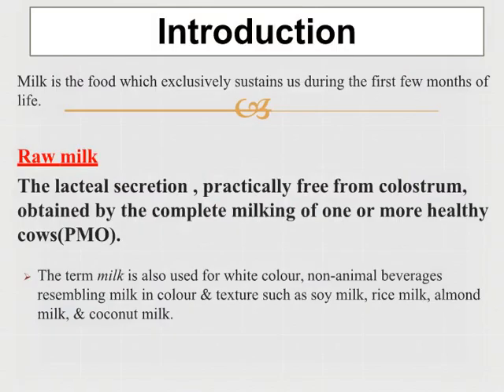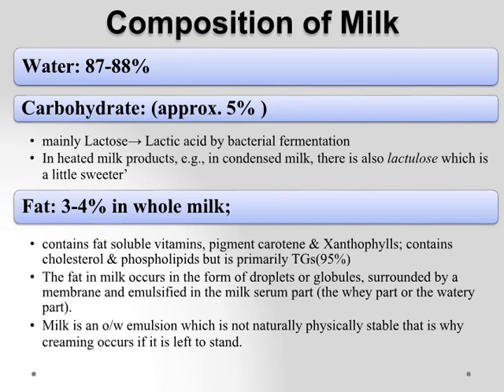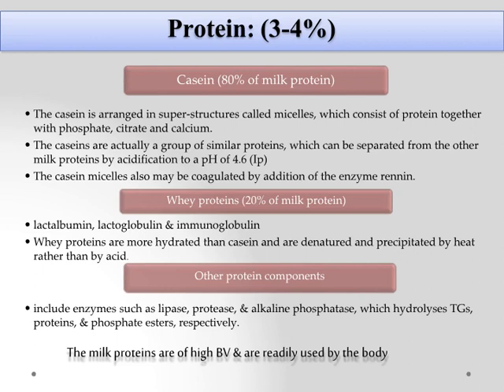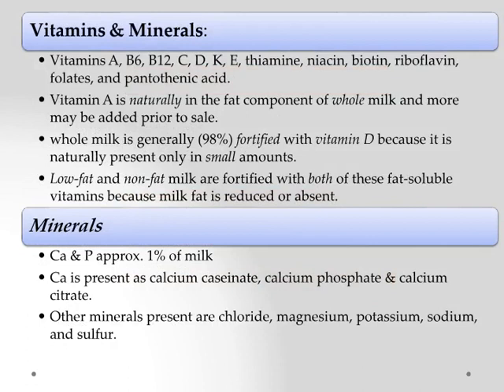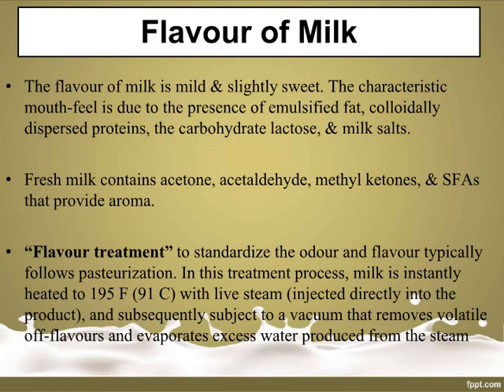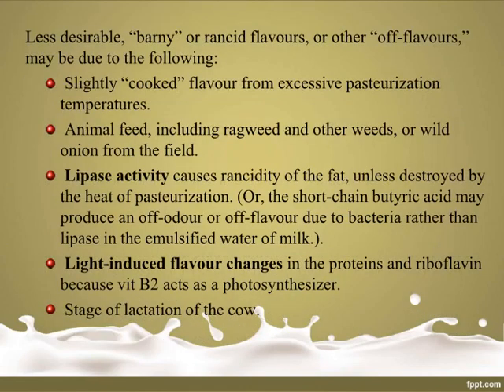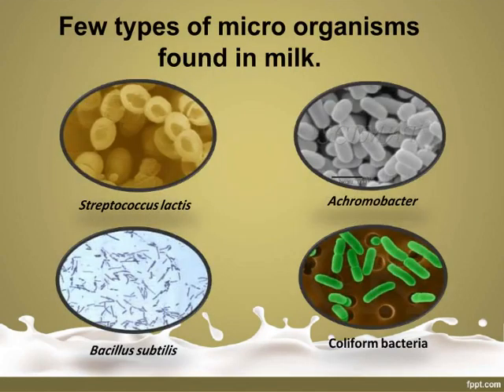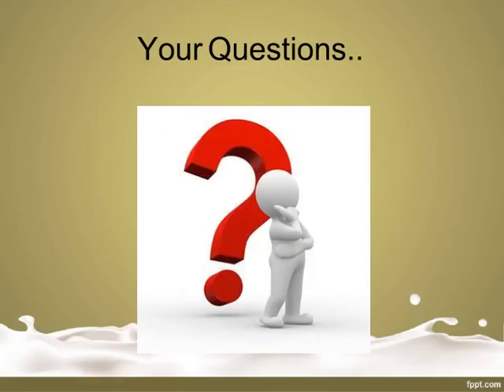Есенкулова Ж.Ж. Lecture №13+ сокращ